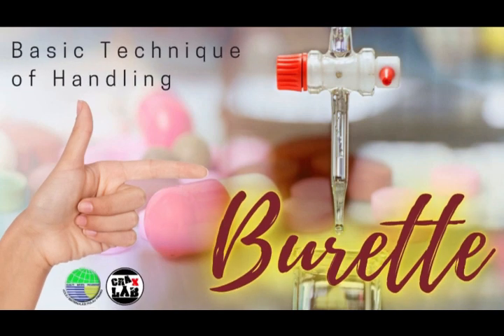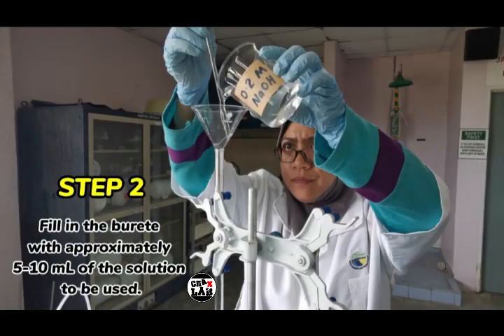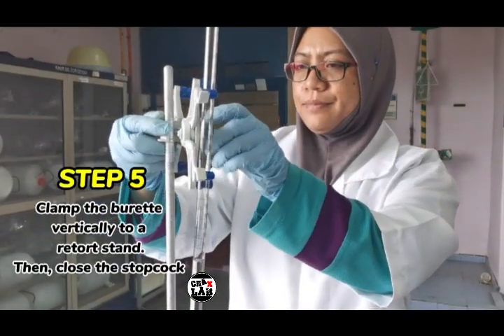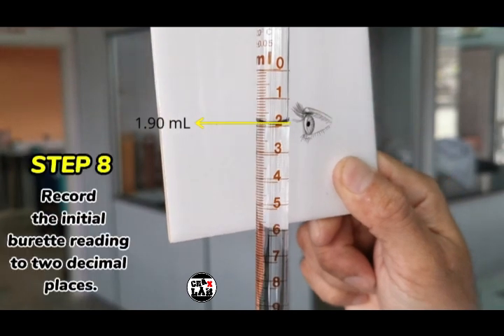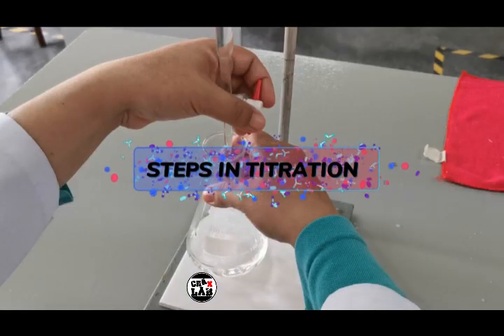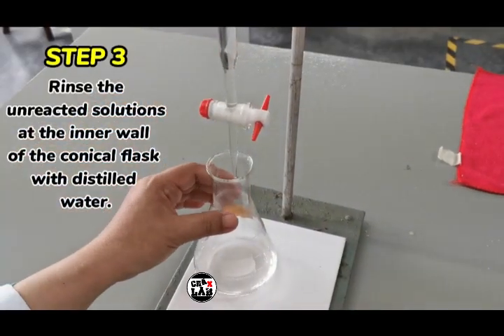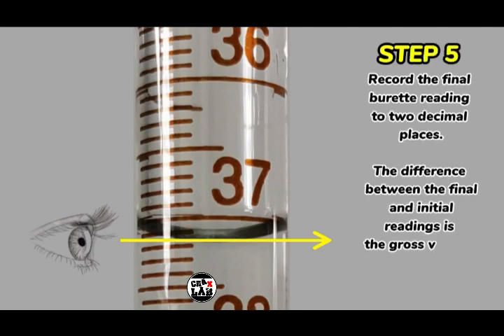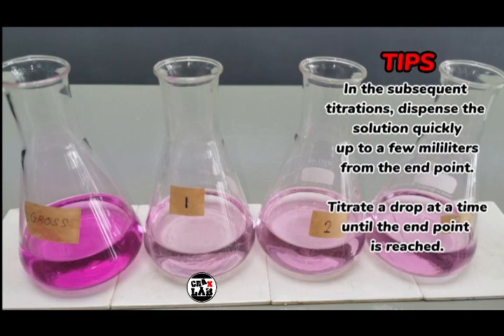Basic Technique of Handling a Burette